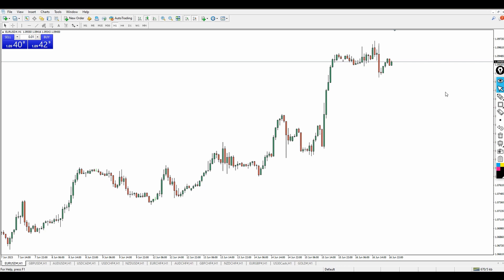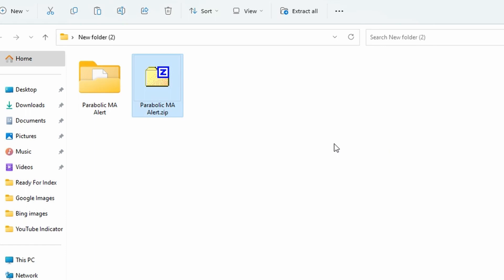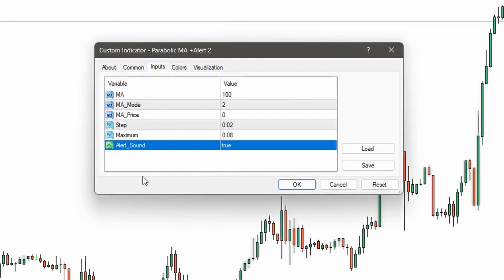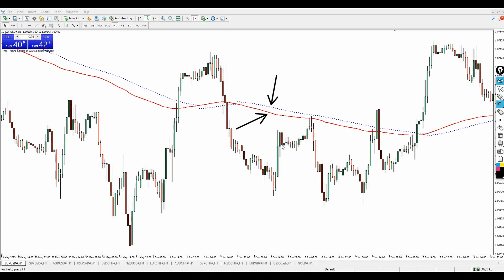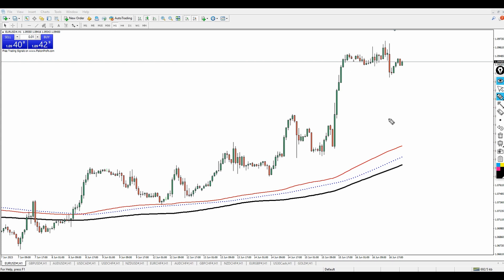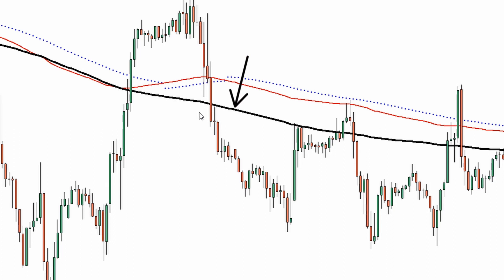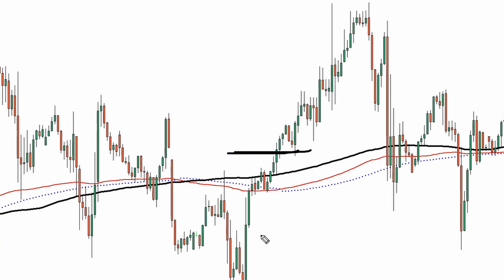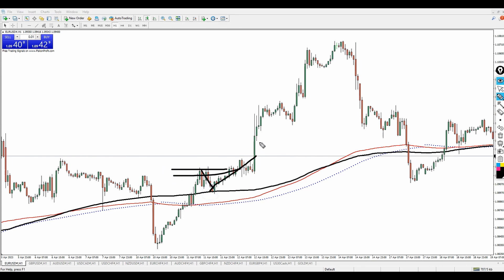100% Accurate Parabolic Ma Alert | Free Download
100% Accurate Parabolic Ma Alert, the parabolic MA is one of the best indicator any trader should have, this indicator work very well, make sure you watch the video to the end.

Joseph Benson is a Forex trading channel that specialize on review on indicator and strategy. We test indicators and EAs to get the best out of them and to make it easier even for a beginner trader.

Additionally, I upload life-changing videos on a daily basis, so don't miss out! thank you.